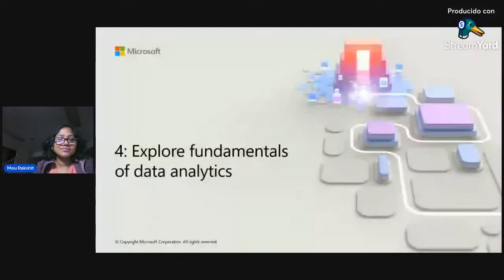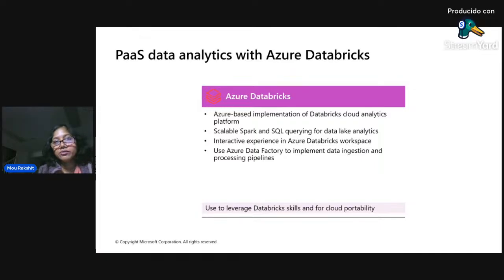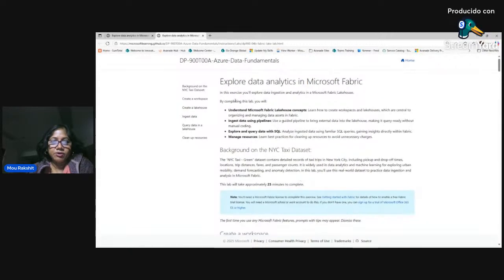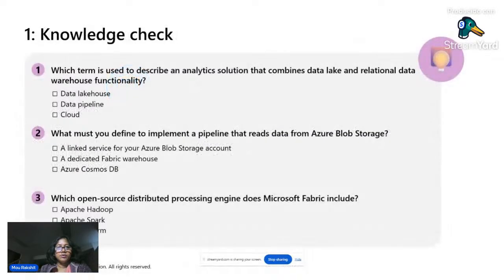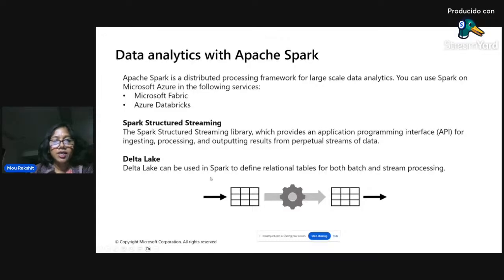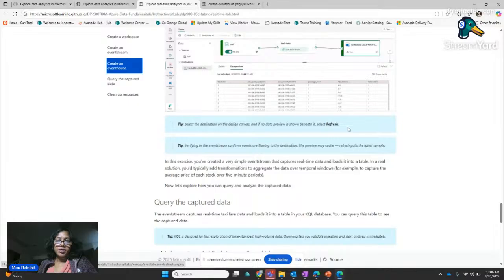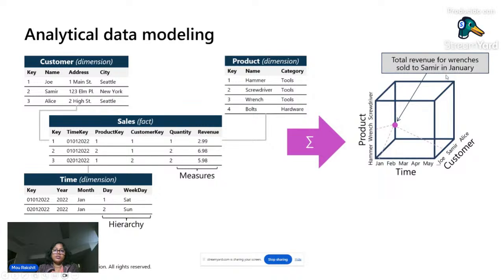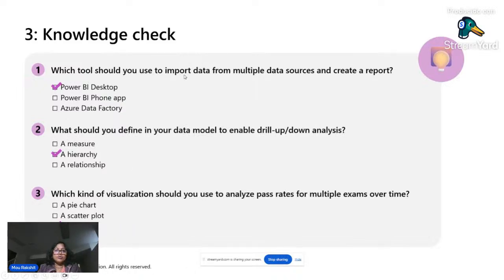Azure Data Fundamentals - Community Workshop - Session 4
Hello community,

We will be starting a series of free workshops starting with the Azure Data Fundamentals certification that we will be reviewing in 5 sessions with experts in the world of data and analytics.

If you are new to the world of data, this workshop is perfect for you. If you already have experience but want to review or update your knowledge, it will also be useful for you, and also if you are looking for an international certification.

This workshop prepares you to take the official exam DP-900: Microsoft Azure Data Fundamentals